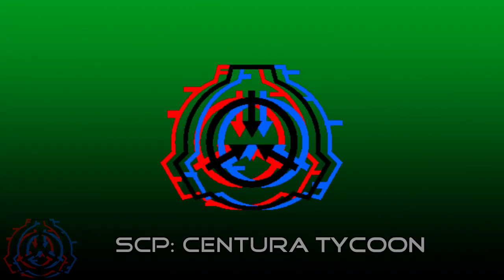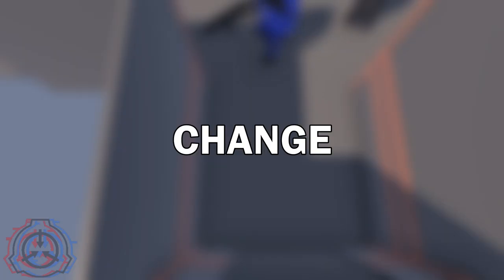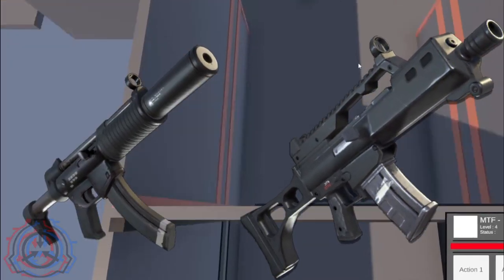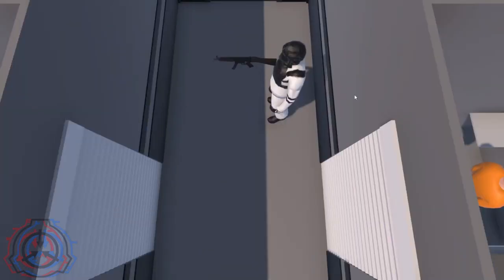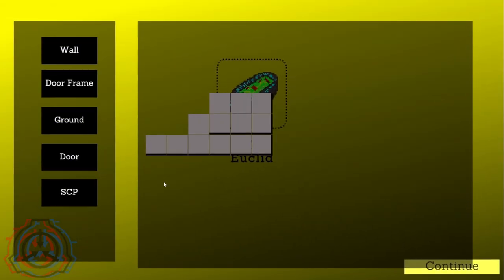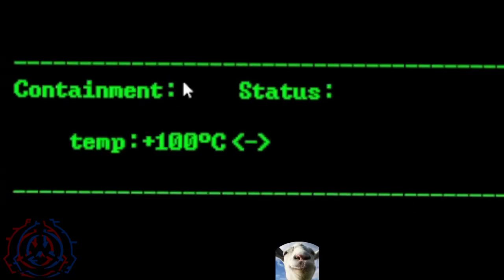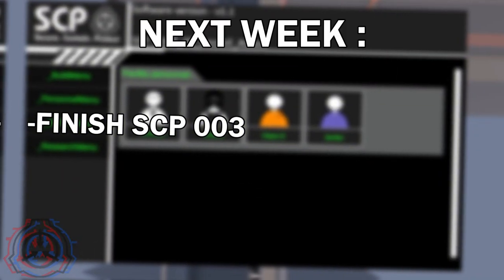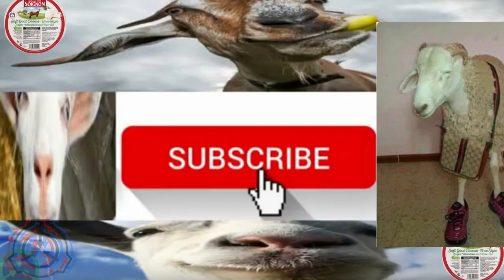SCP : CENTURA Tycoon | Scp management game | DevLog 5/?? | Weapon, SCP and STEAM PAGE !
Hi everyone,
I am happy to announce that my steam page is finally up ! Go take a look and add it to your wishlist ! :D

The new features are being implemented, btw I forgor to say it in the video but now you can personalize your staff i. e. the name.

You can find the source of the art of scp 003 (in the video not in the game) by clicking on this

Song : Childish Gambino | Redbone